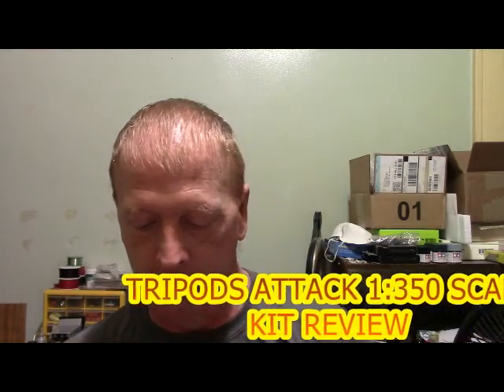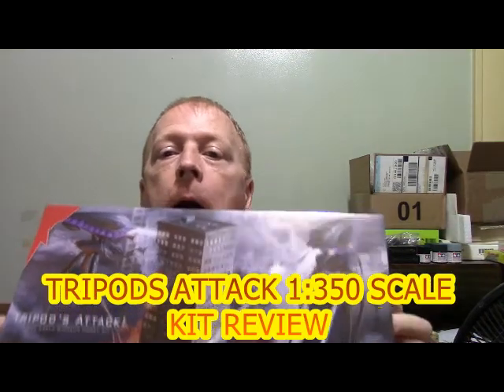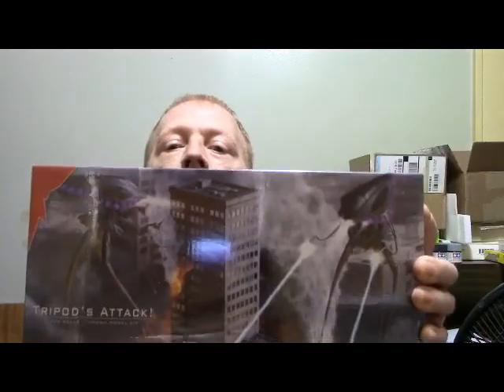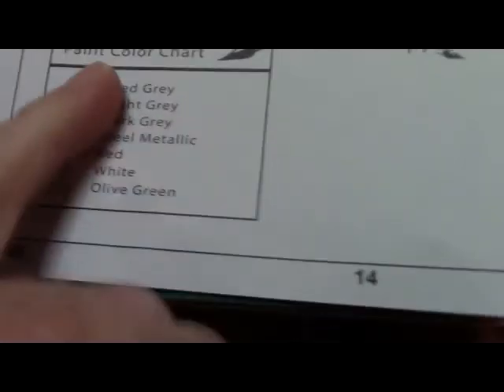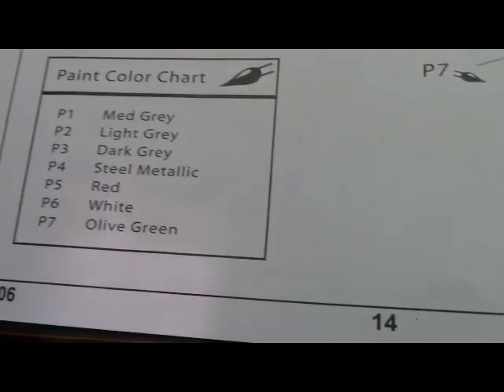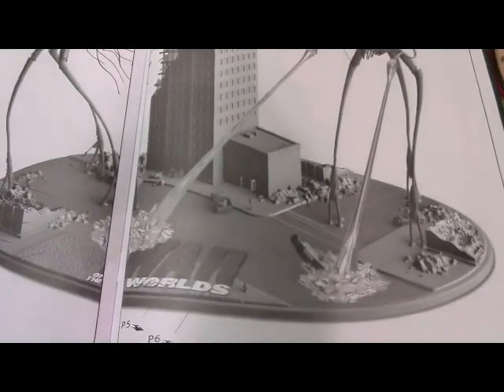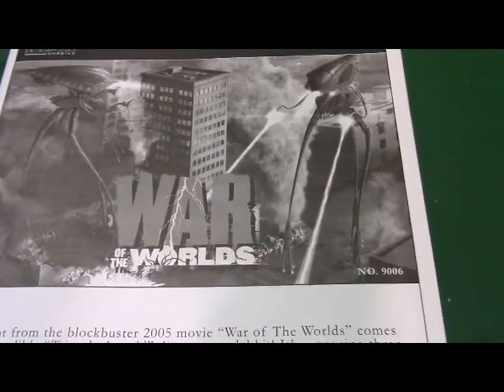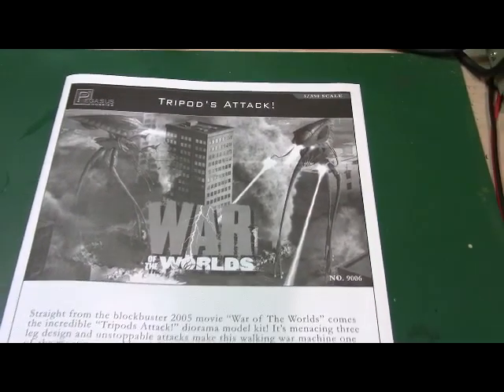TRIPODS ATTACK KIT REVIEW